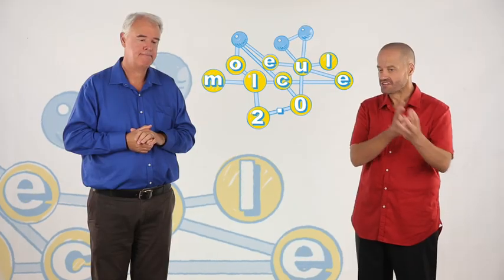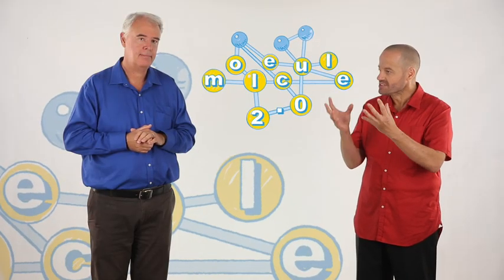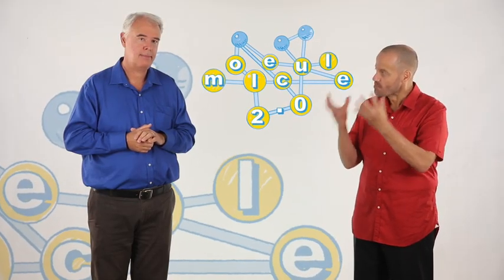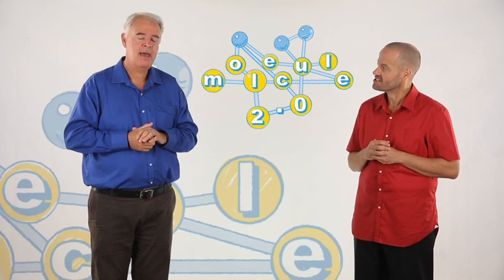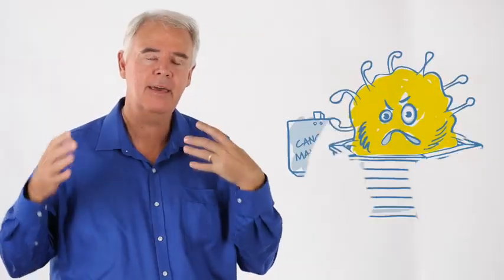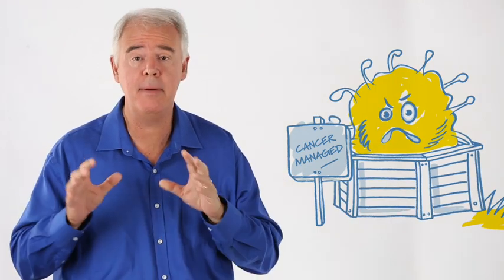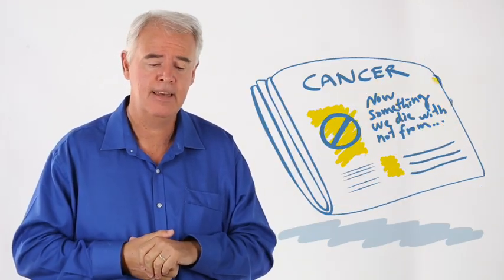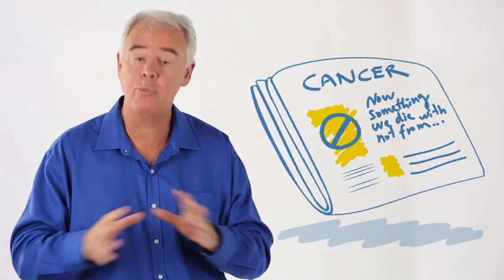Revolutionary New treatment for cancer - Adam Spencer interviews Professor Philip Hogg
In 2000, Professor Philip Hogg asked himself a very important question, one that could lead to a powerful breakthrough treatment for brain and pancreatic cancers and, potentially, cancer as a whole. The question Professor Philip asked was how do cancers feed themselves? It is well known in the scientific community that cancer cells hijack normal systems of metabolism to increase their energy.

If researchers can help to discover how to target this process, patients could be treated for the disease with limited side effects.

Professor Philip and his team may be close to an answer for this 'big question' with the development of a molecule that inhibits the use of sugar in tumours by deactivating a key component of the cell's energy factory, or mitochondria. Because this revolutionary new drug targets cancer cells selectively and leaves other cells alone, Professor Philip believes it could be more effective than chemo and allow patients to live a relatively normal life during treatment.

Clinical trials of the drug have just begun. If the drug is as successful as the team hopes, it could help bring people with brain cancer one step closer to cure.